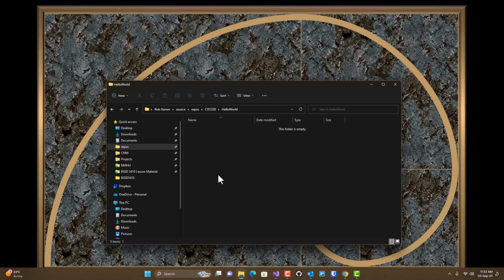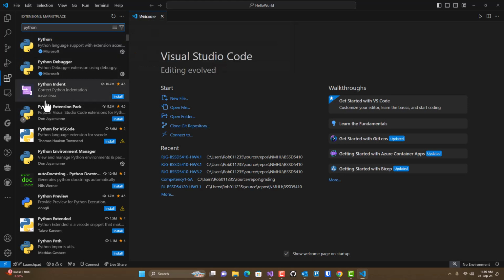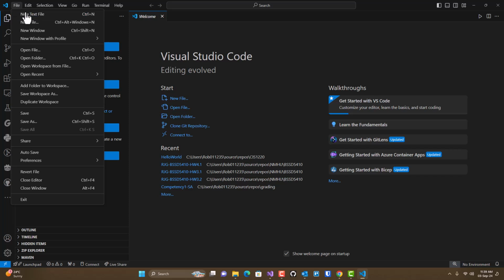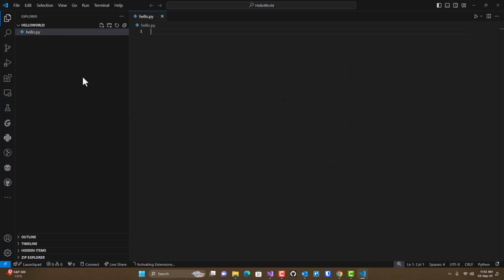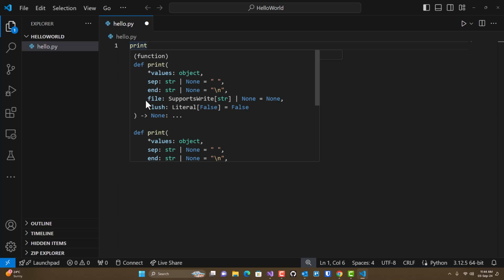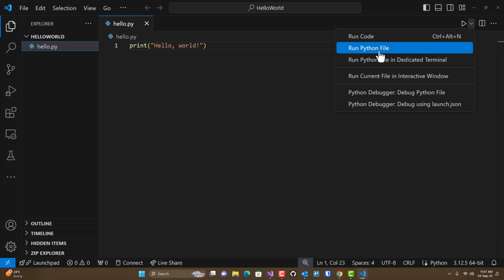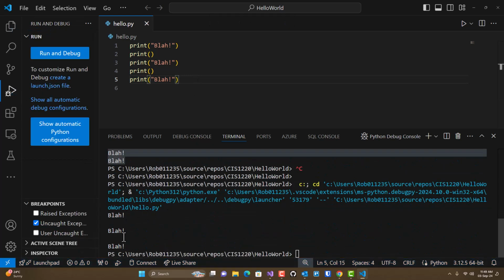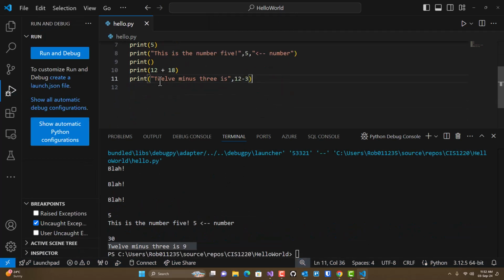The Python Print Statement